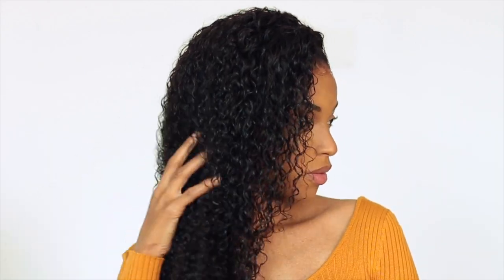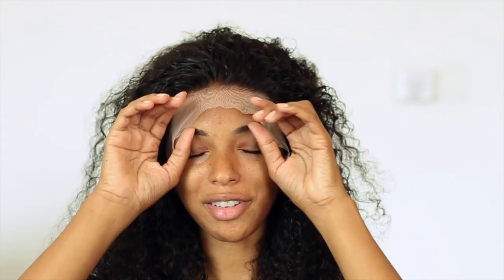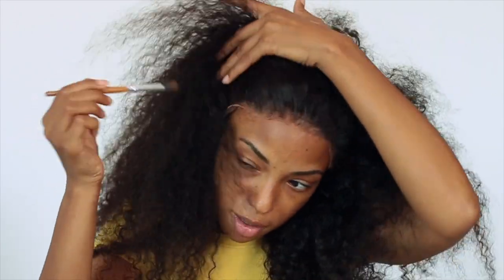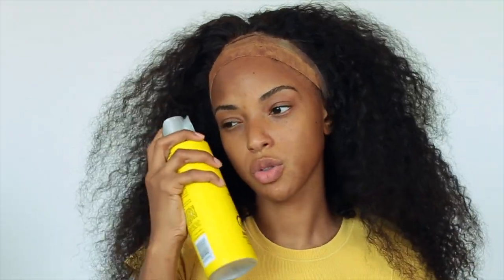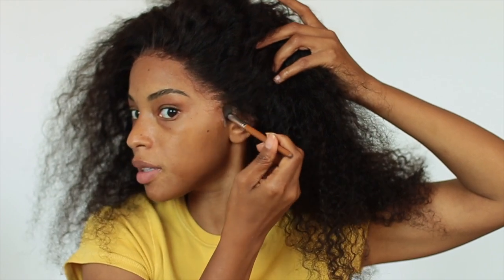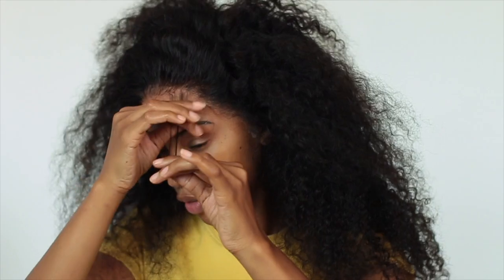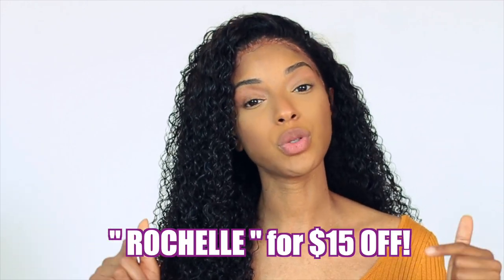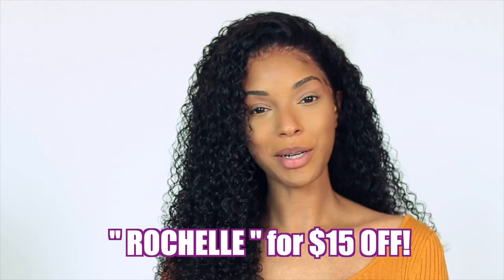NO GLUE AND MELTED? | WEST KISS HAIR | ROCHELLE VLOGS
Hair details: 180% density curly wave 13*4 lace frontal wig 20 inches